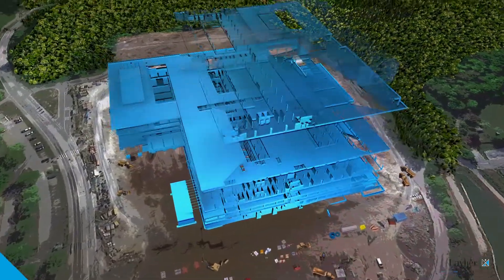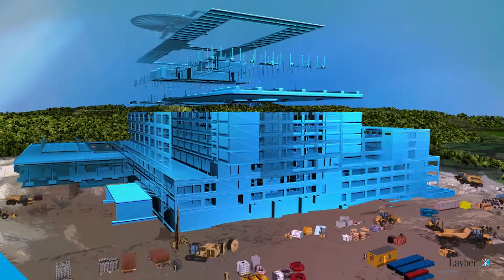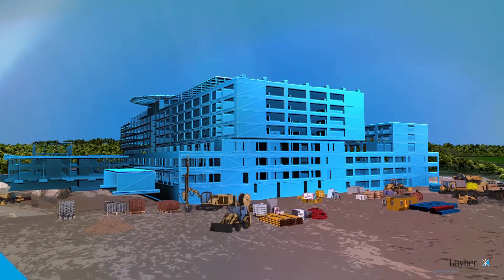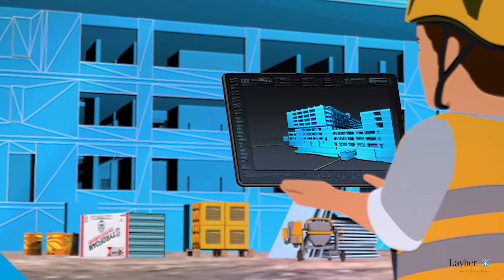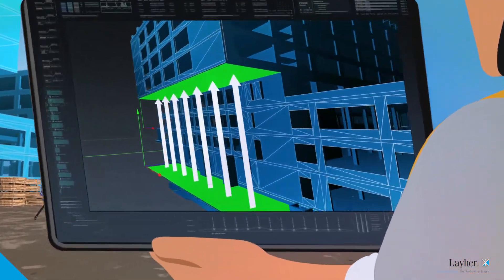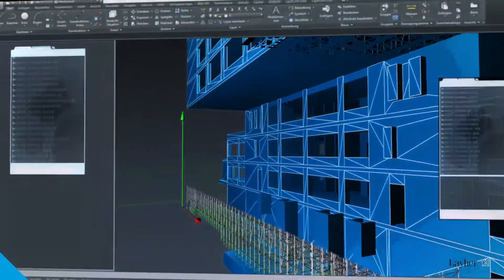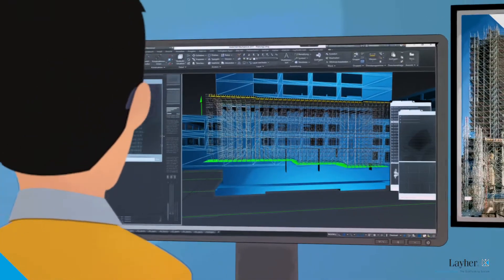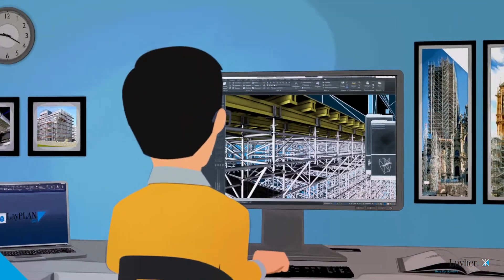Layher SIM® on Site - Short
The general trend to digitalisation is affecting every industry. Including scaffolding construction.
Because nothing else optimises project planning so effectively while opening up enormous potential for cost savings. This makes digitalisation crucial for the future competitiveness of your company, in scaffolding construction too. And that’s why we at Layher are not only designing efficient scaffolding systems, but also ensuring with our LayPLAN CAD software that you’re ready for the digital future.
Because LayPLAN CAD is, with Scaffolding Information Modeling or SIM for short, your access to the future.